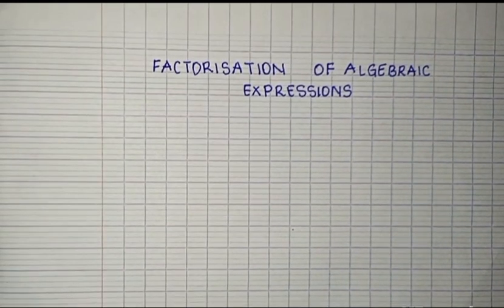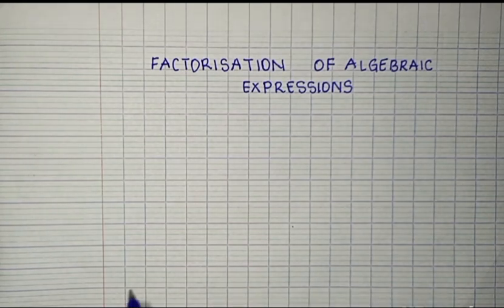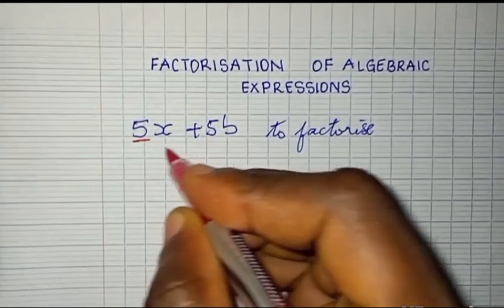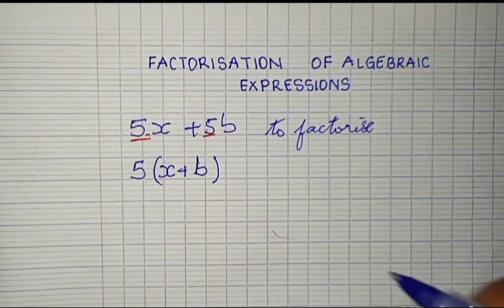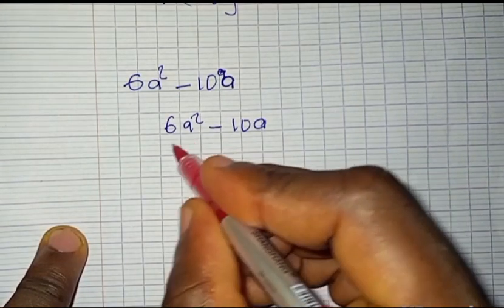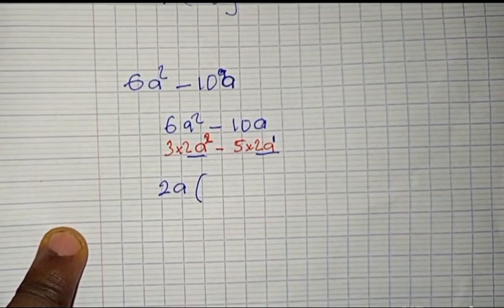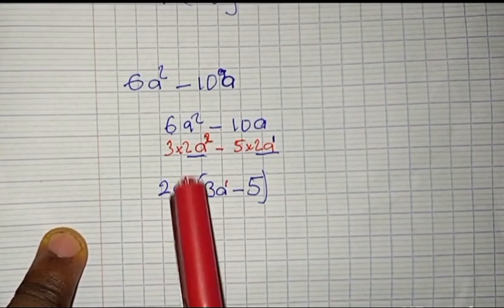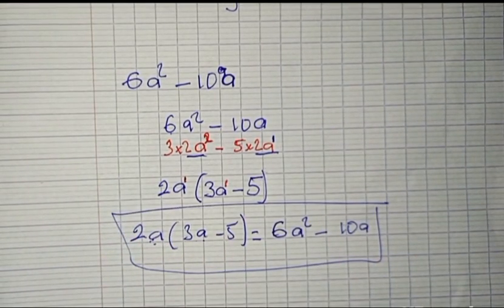Factorisation of Algebraic Expressions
In this video we explain the term factorisation of algebraic expressions with examples. thanks